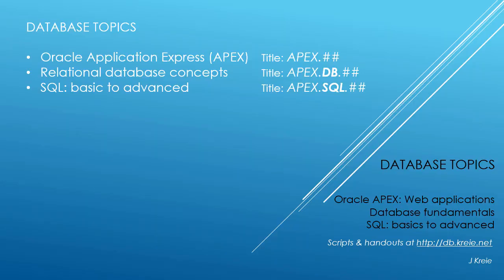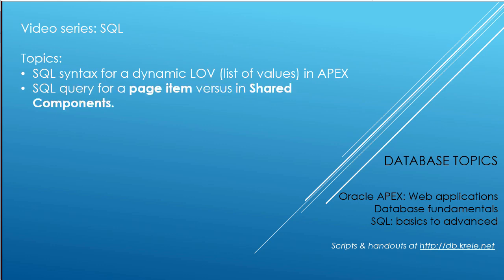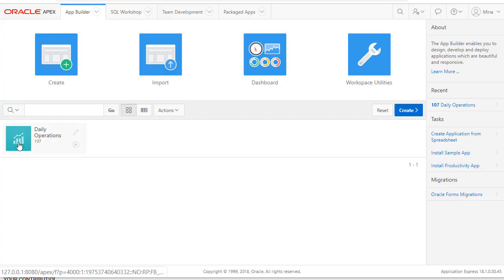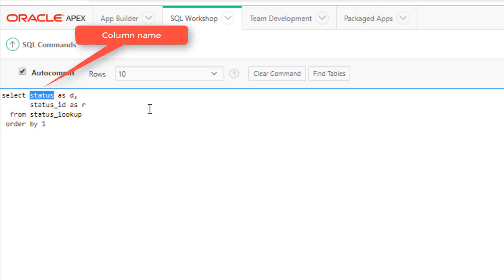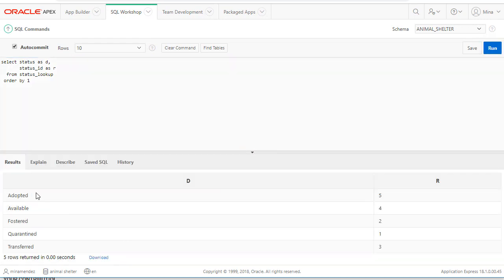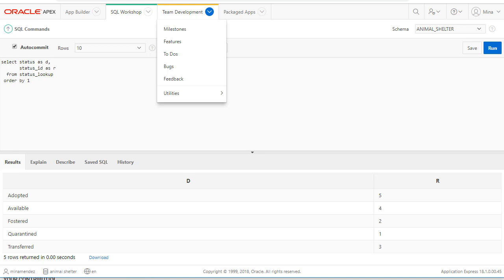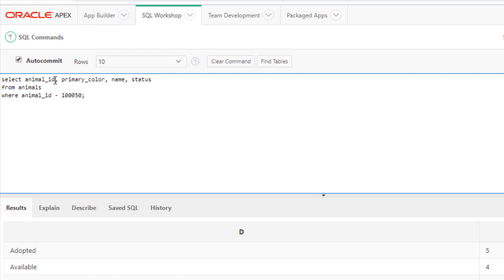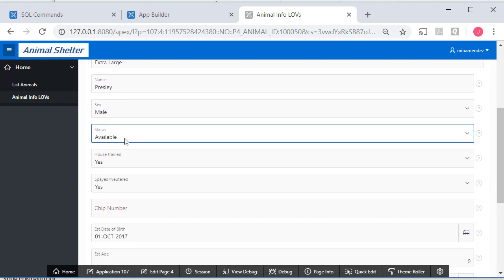APEX08.SQL01: SQL coding for a dynamic list of values (LOV) in Shared Components.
This video reviews the syntax for SQL code used by in a list of values (LOV) in APEX’s Shared Components. It also uses existing data in the tables to illustrate what we see in a drop-down list in a form versus the data that is actually stored in a table.